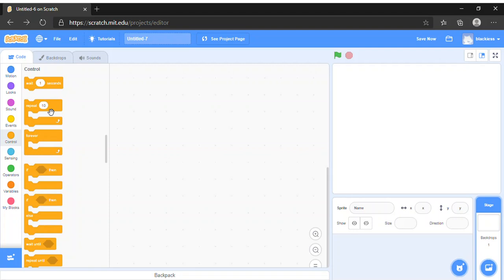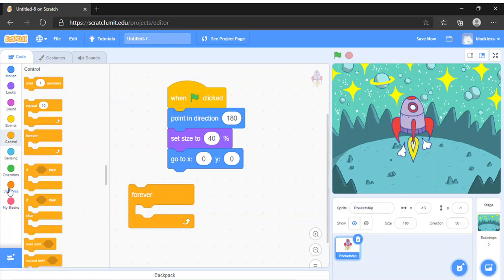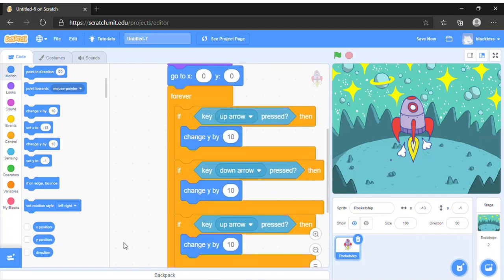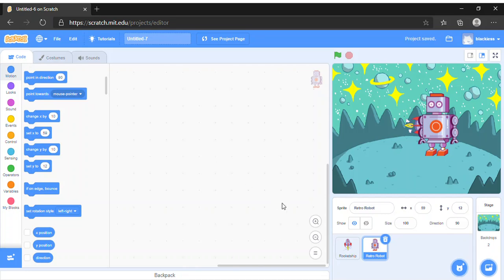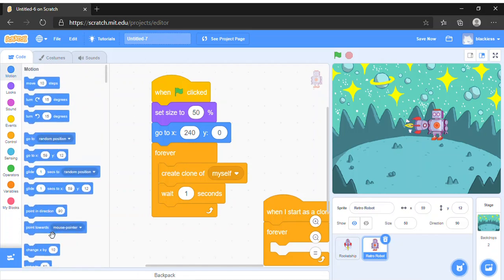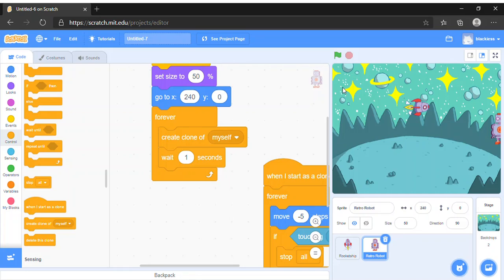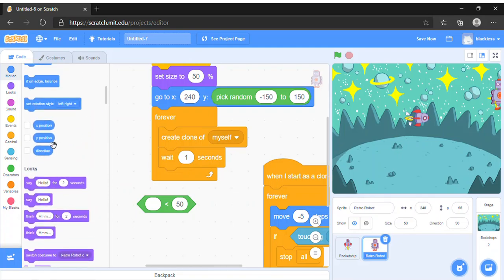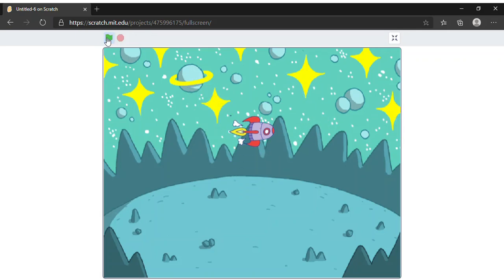How to create clone attack game in scratch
In this tutorial we will learn about creating our first game using scratch. This is an easy gaming tutorial for beginners.